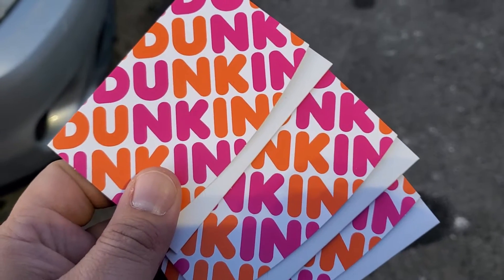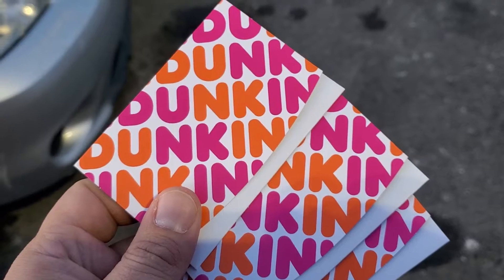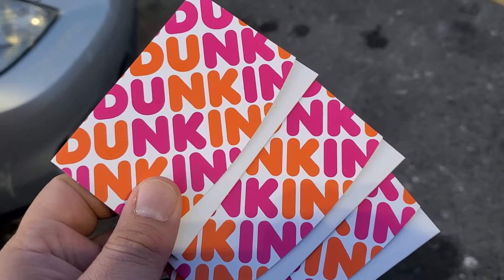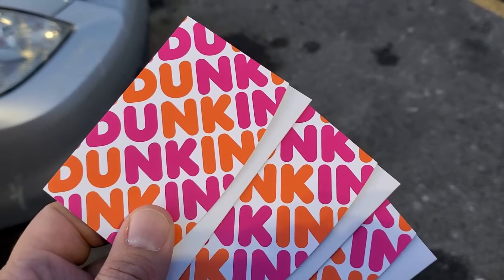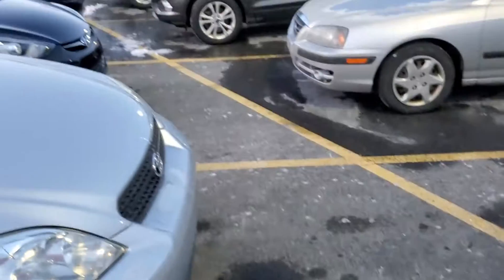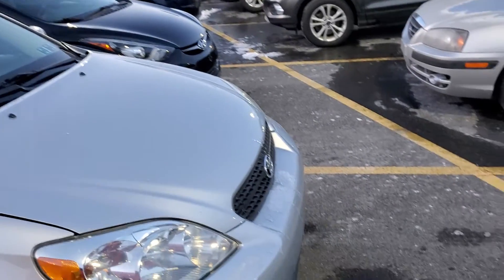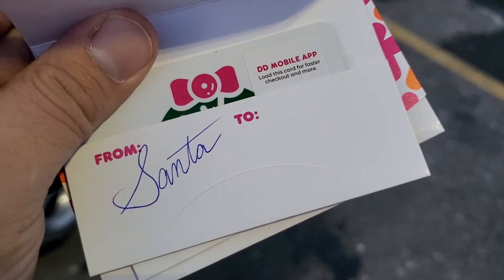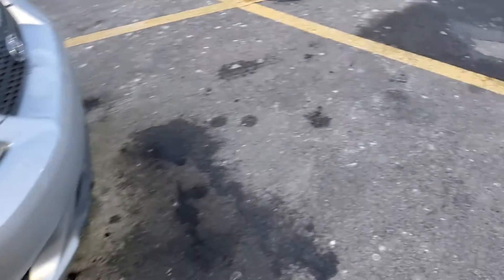Day 6: Wicked Discounts Christmas Challenge; random act of kindness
-4Leaf Cards